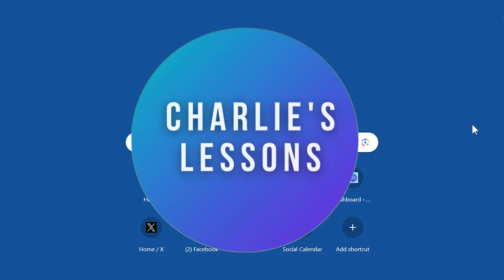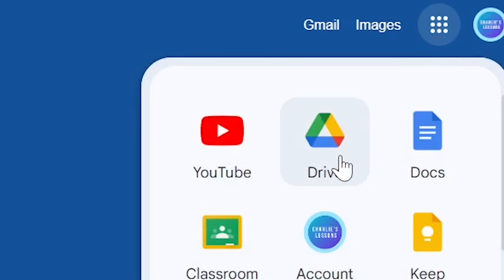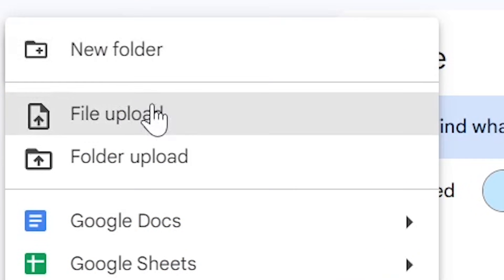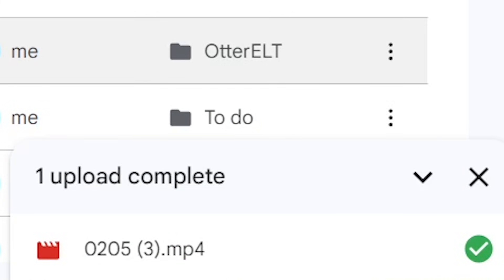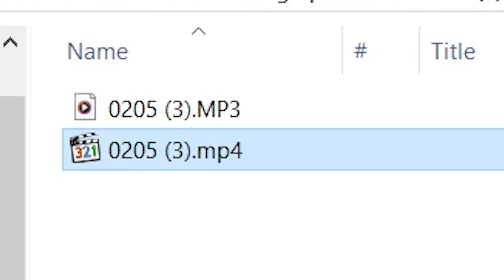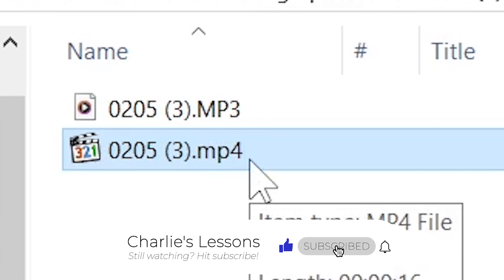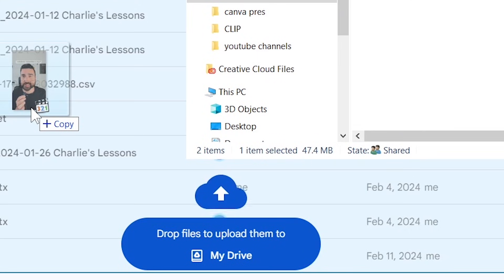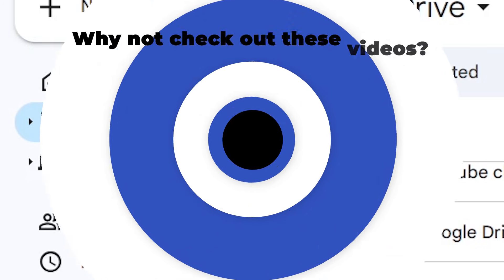How to Upload a Video to Google Drive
In this video, we'll show you how to upload a video to Google Drive. Google Drive is a great way to share videos with other teachers or students online, and it's easy to upload videos. Looking to upload videos to Google Drive? In this video, we'll show you how to do it easily and quickly!